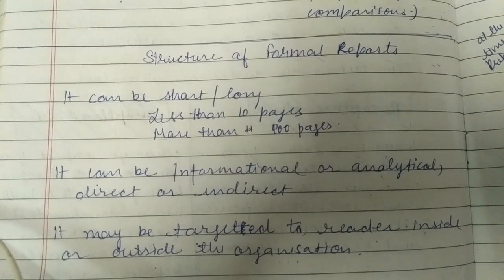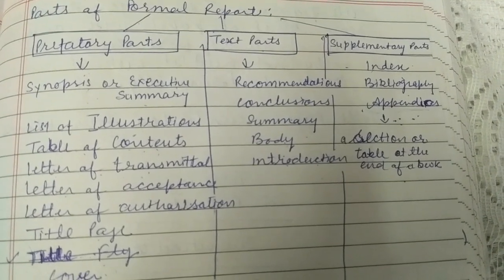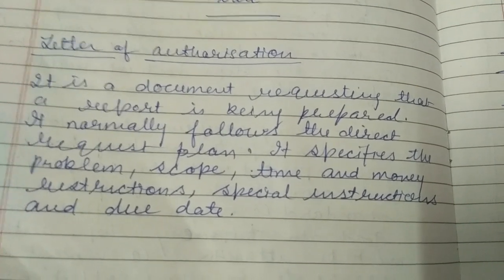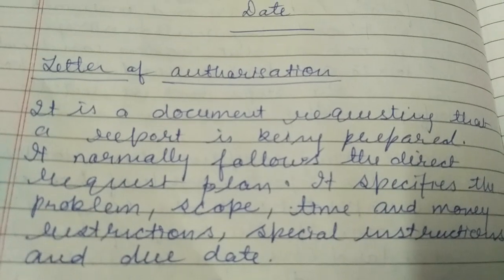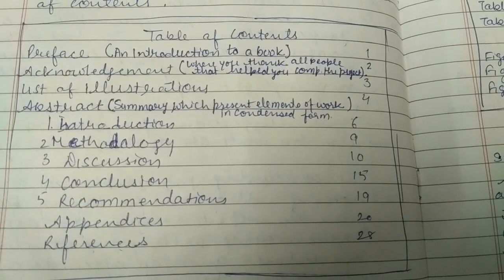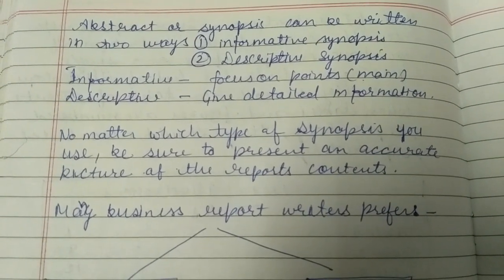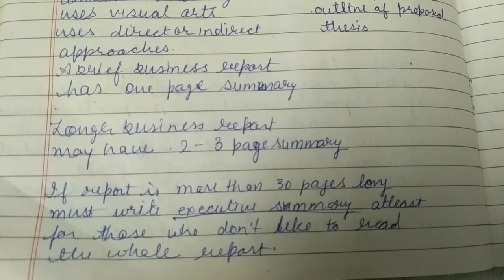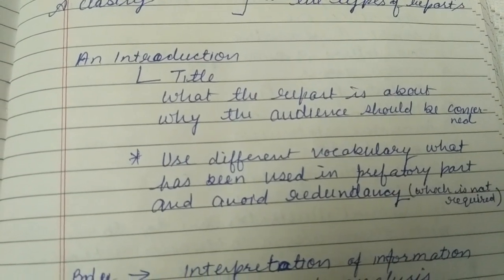Structure of Formal Reports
Structure of Formal Reports covers the entire requirements of Formal Reports.